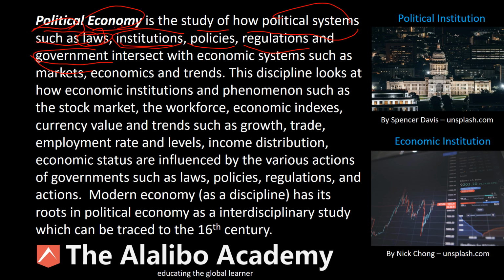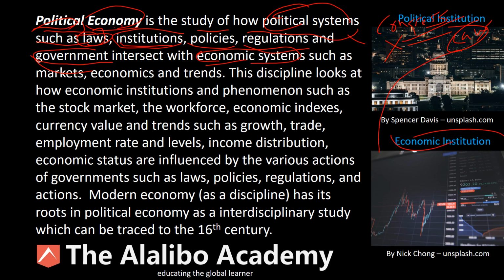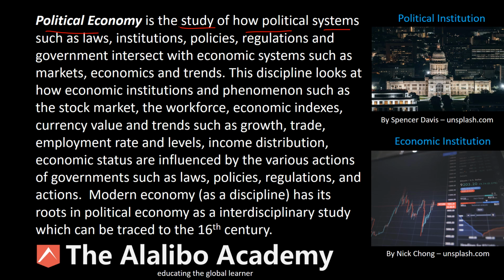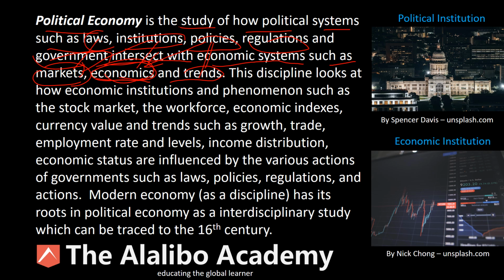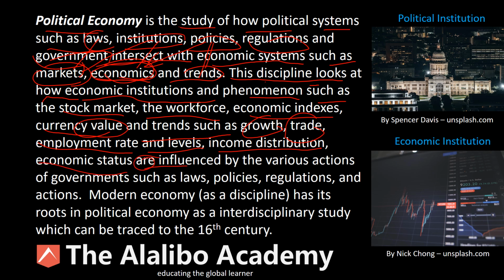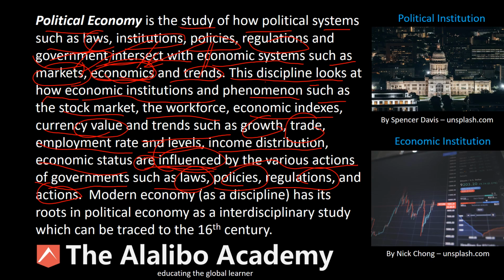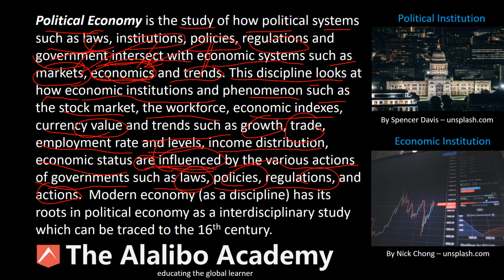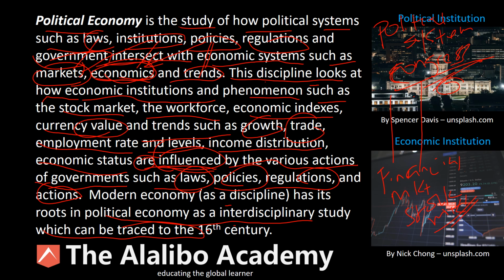Political Economy Explained | Economics | Political Science | Government | The Alalibo Academy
Explains fully what political economy is all about and how political decisions have economic outcomes.